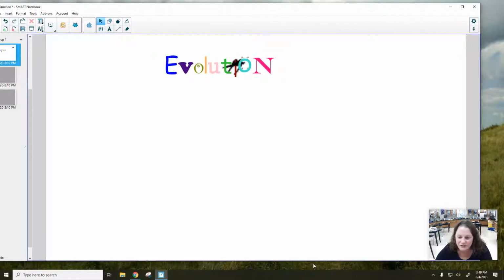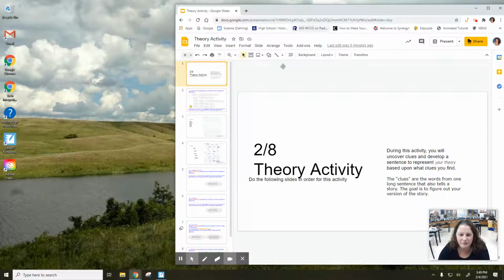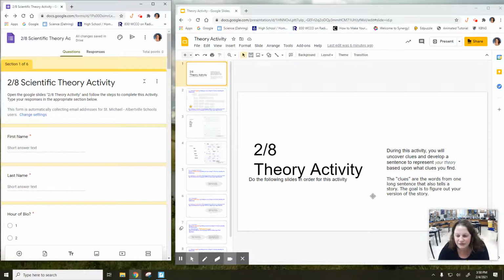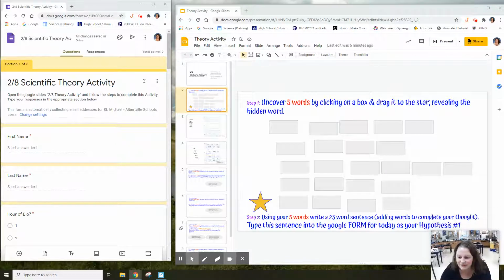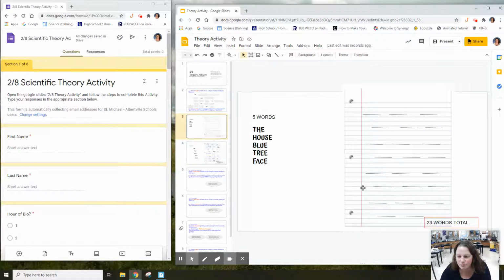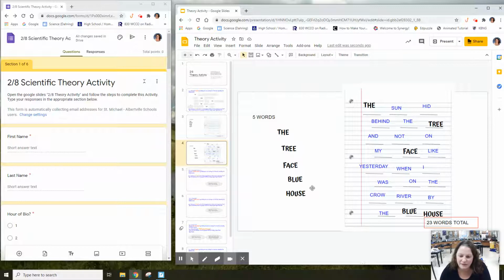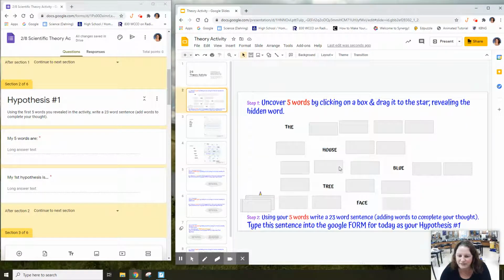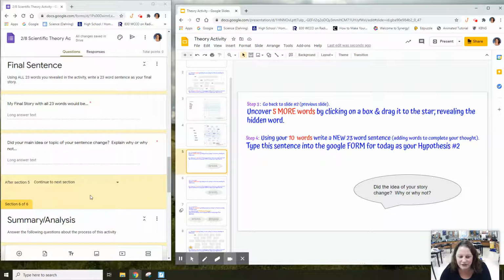2/8 "Theory" in Science